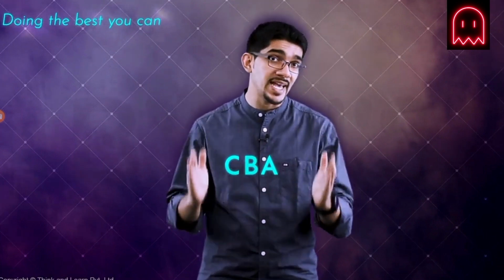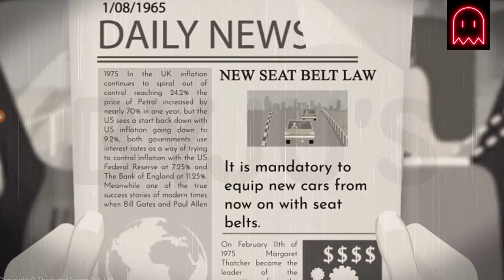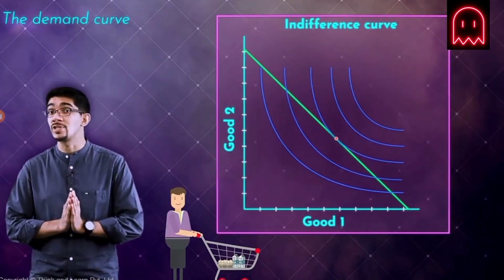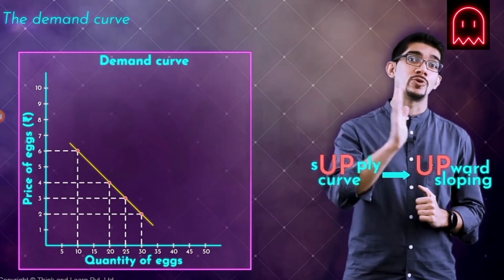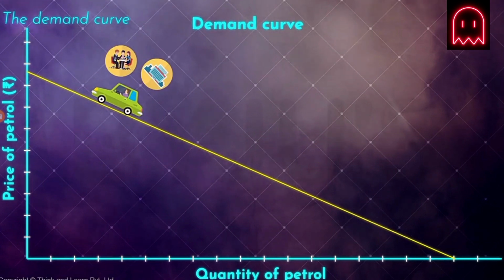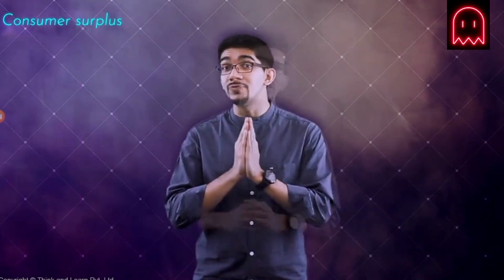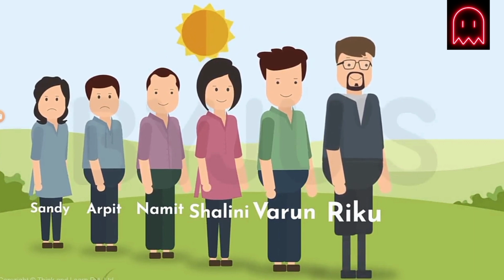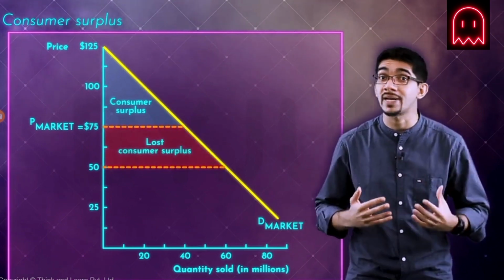AAKASH BYJUS || CLASS 11 ECONOMICS || CH-3 || THE DEMAND CURVE || PART-1 || THE BUYER'S PROBLEMS